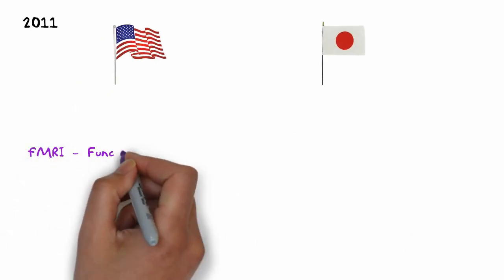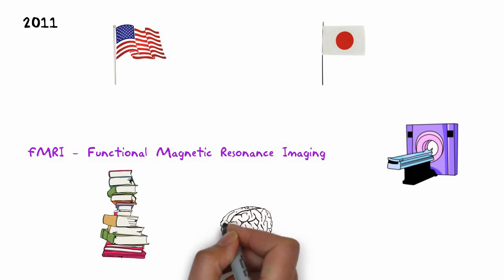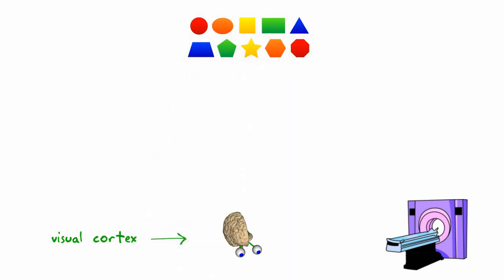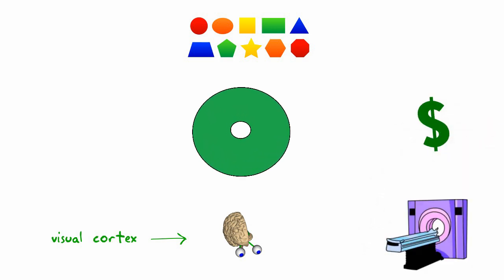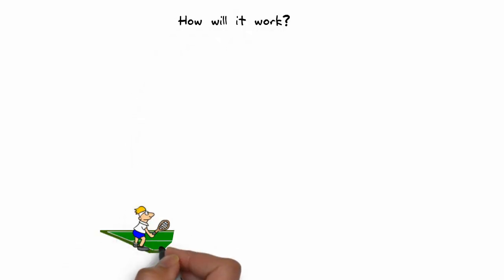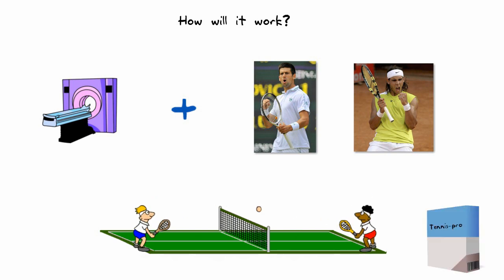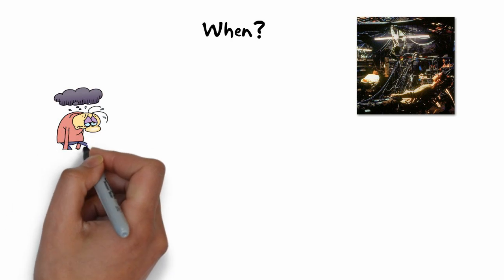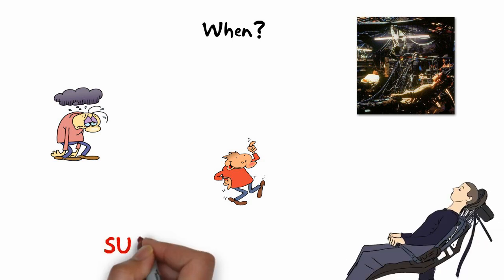Is Matrix-Style Learning Possible?